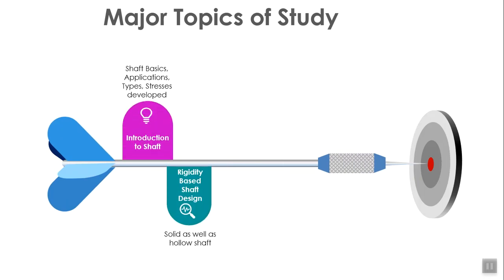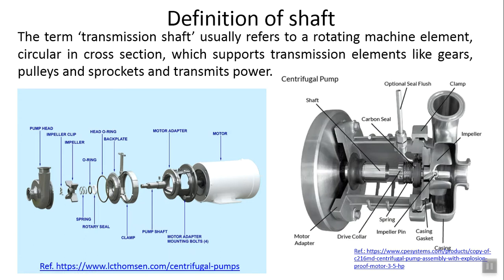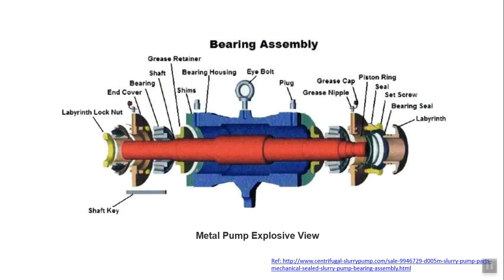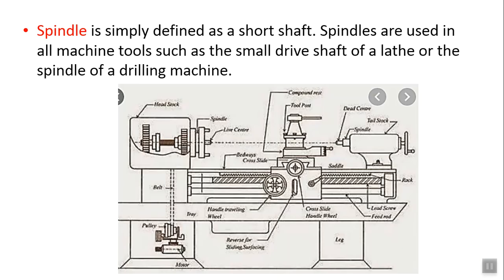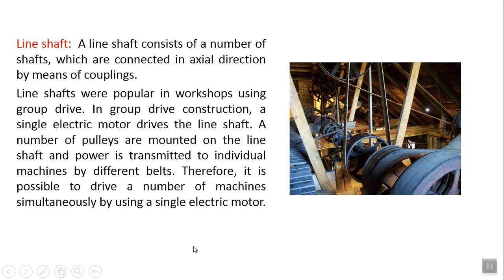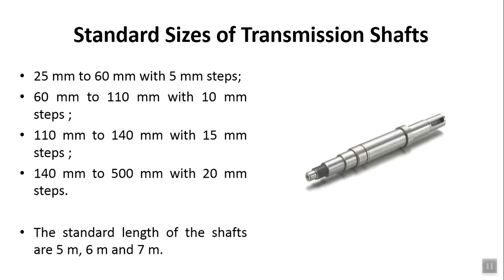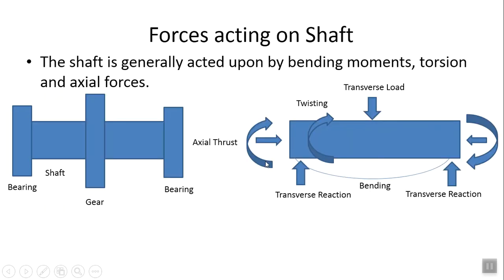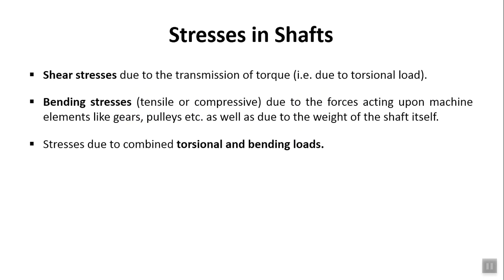SOT 2ndYear DKOM Design of Shaft Introduction 09042020